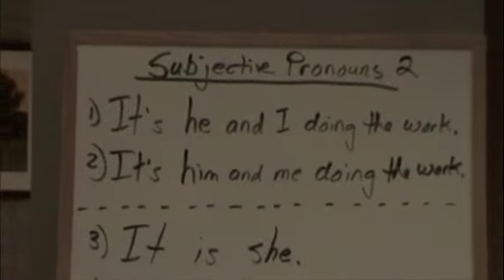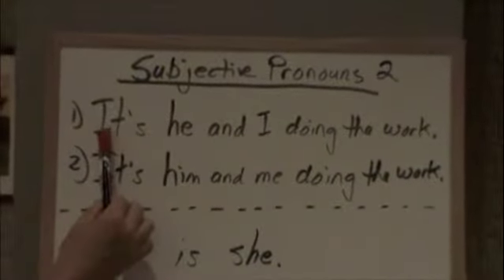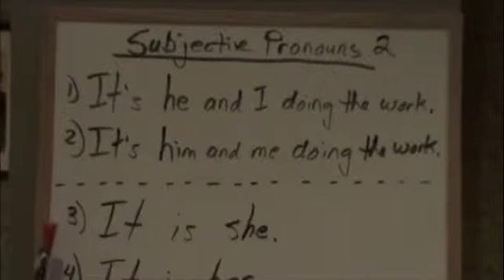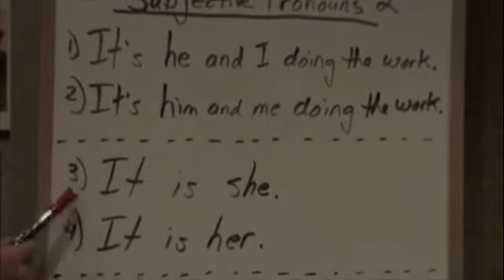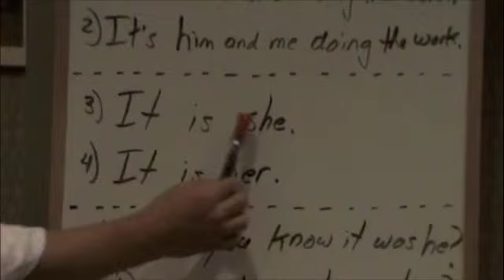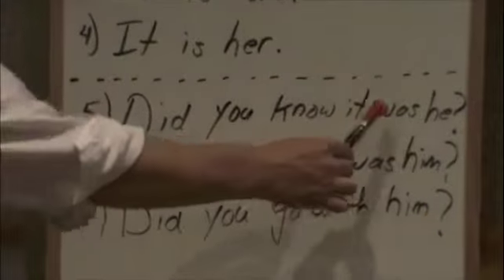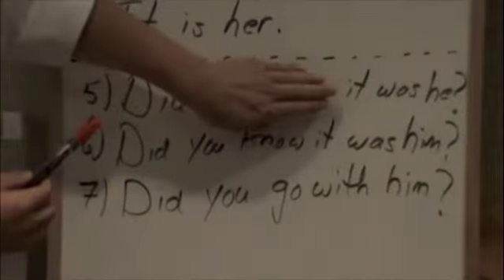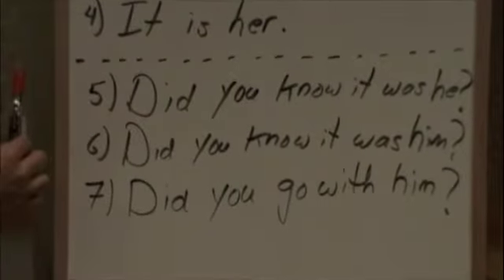kohlacademy: Grammar - Subjective Pronouns II